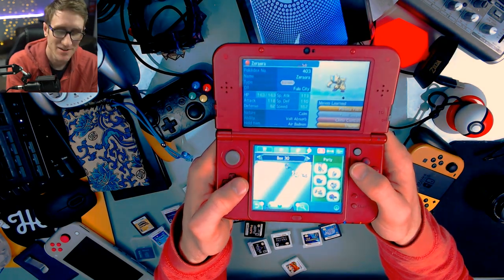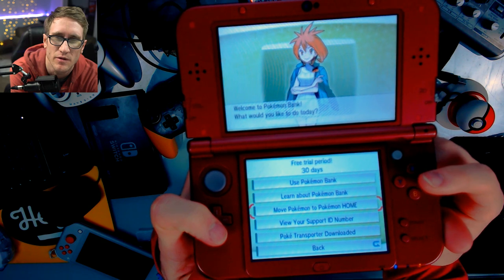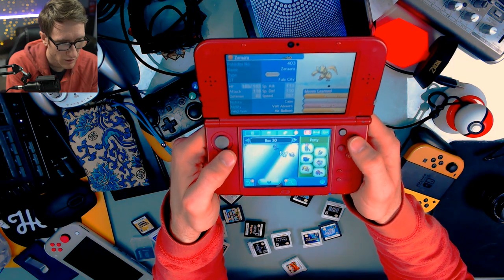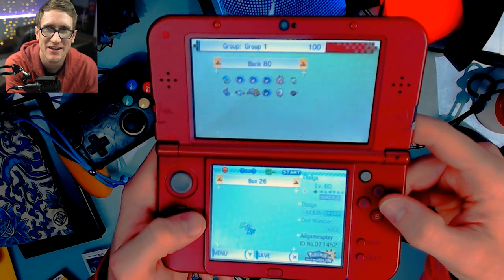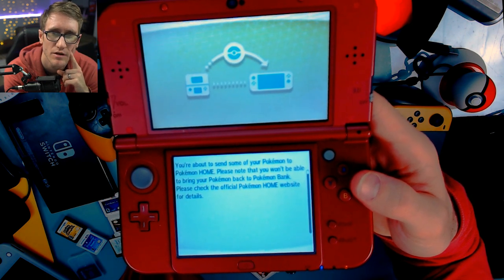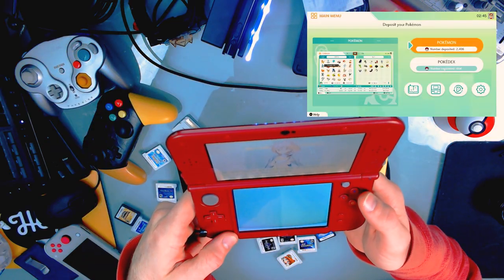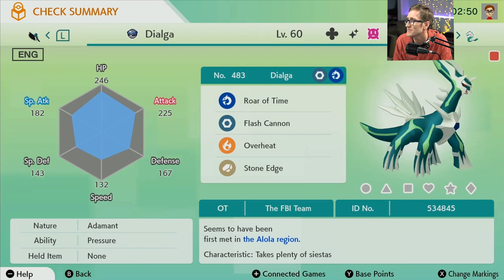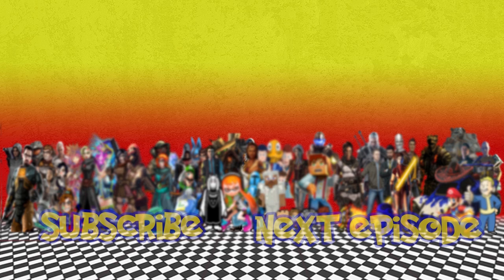How To Transfer from 3DS Pokemon Bank to Pokemon HOME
With the Premium pass you can transfer Pokemon from Pokemon bank (from your Nintendo 3DS) to Pokemon Home and then to Pokemon Sword and Shield. Here is a tutorial of how to do that